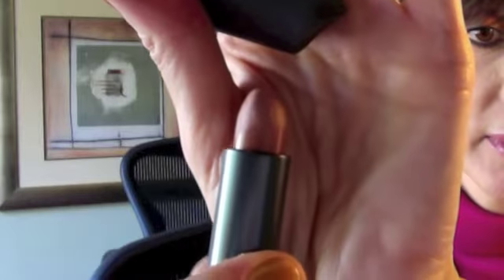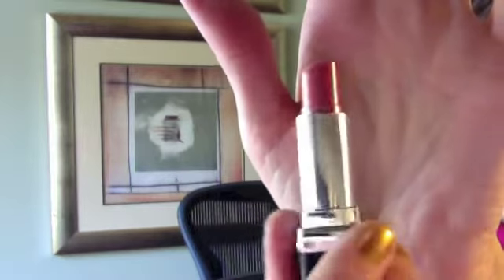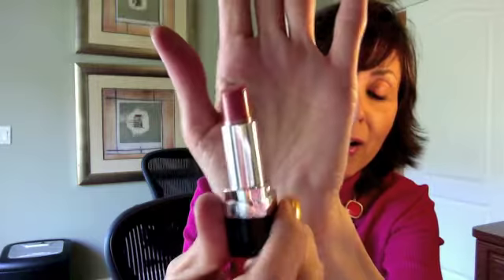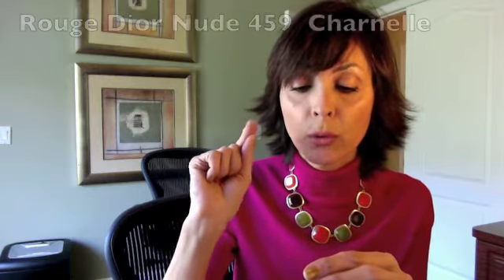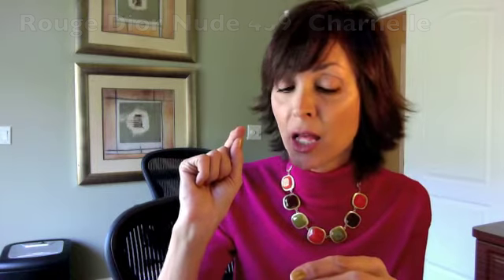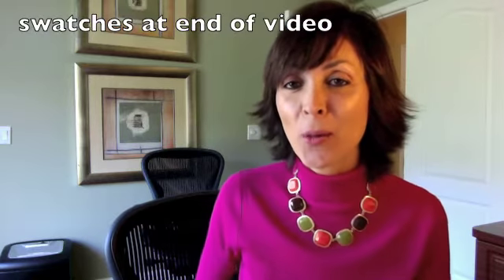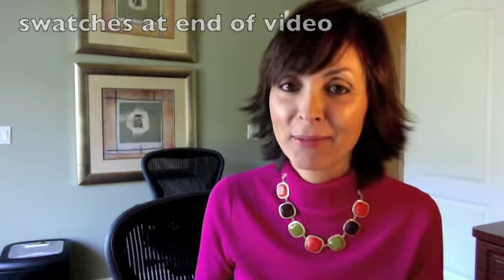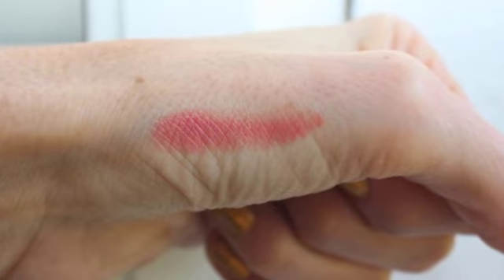Dior- Rouge Dior Nude Lip Blush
follow me, Marla's life, I finally found my favorite nude lipstick.